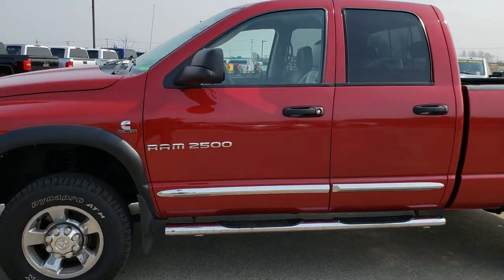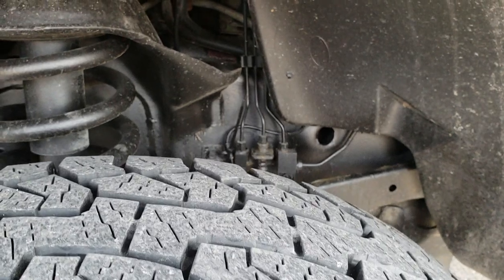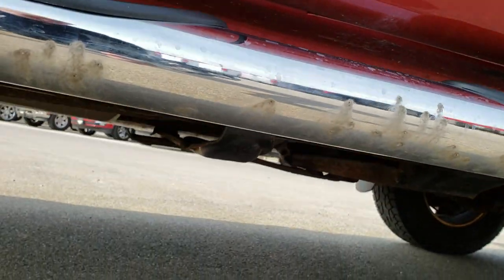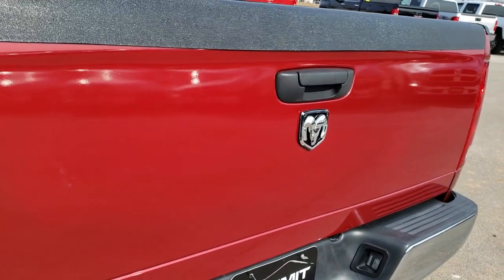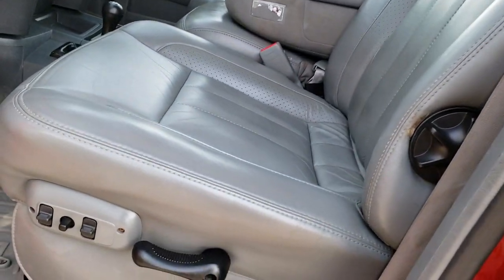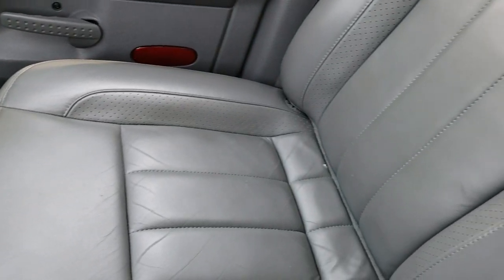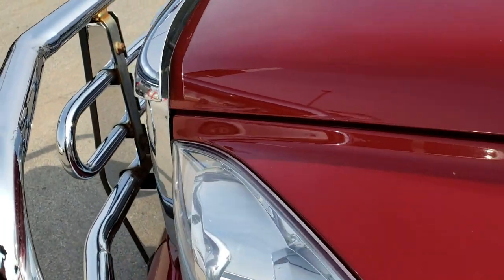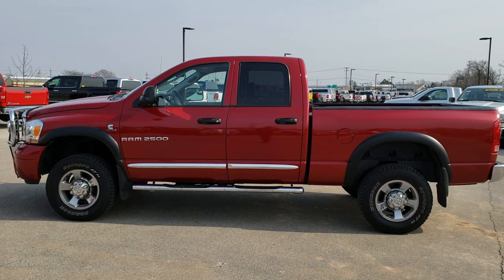2006 DODGE RAM 2500 5.9L CUMMINS DIESEL 4X4 INFERNO RED CRYSTAL REVIEW WALK AROUND SOLD! 9905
2006 DODGE RAM 2500 CUMMINS DIESEL INFERNO RED CRYSTAL.

2006 DODGE RAM 2500 CUMMINS DIESEL INFERNO RED CRYSTAL.

STOCK: 9905
PRICE: $26,992
MILES: 81,291
MAKE: DODGE
MODEL: RAM 2500
VIN: 3D7KS28C76G131854
LOCATION: FOND DU LAC OSHKOSH WISCONSIN, 54937 TRUCKS ON 41

5.9 Liter I6 Cummins Diesel, Full Four Door Quad Cab Crew Cab, Short Box 6 1/2 Foot Shortbox, Laramie Package, Automatic Transmission, 4x4 Floor Shifter Four Wheel Drive 4WD, Power Driver's Seat, Dual Heated Seats, Non Smoker, Gray Leather Seats, 40/20/40 Split Front Bench Seating with Center Seat Hidden Storage Compartment, Full Towing Package with Receiver Trailer Hitch, Wiring and Transmission Cooler Tow Package, Aftermarket Electronic Brake Controller, Fold Out Tow Mirrors, Power Mirrors, Hankook Dynapro ATM LT265/70 R17 Tires, Factory Alloy Premium Rims with Chrome Covers, Four Wheel Disc Brakes, Factory Chromed Stepbars, Drop-in Bedliner, Bedrail Covers, Bug Shield, Fog Lights, Chrome Tipped Exhaust, Chrome Trimmed Grill, Fender Flares, Grill Guard, AM / FM Radio Tuner, 6 Disc in-dash CD Changer CD Player, Keyless Entry System, Manual Sliding Rear Window, Adjustable Height Seatbelts, Driver and Passenger Front Air Bags, L.A.T.C.H. Child Safety System, Dual Multi-Zone Climate Control , Power Adjustable Pedals, Weathertech Floormats, Loadfloor Boot Tray, Storage Compartment Under Rear Seats, Air Conditioning AC, Cruise Control, Power Locks, Power Windows, Tilt Steering Wheel, Inferno Red Crystal Pearl, Very clean inside and out! This is a whole lot of truck for not a lot of money! Make your move before this super clean 4wd is gone!

STOCK: 9905
PRICE: $26,992
MILES: 81,291
MAKE: DODGE
MODEL: RAM 2500
VIN: 3D7KS28C76G131854